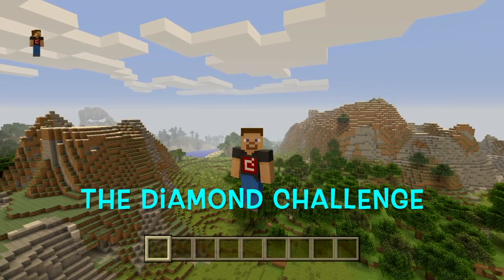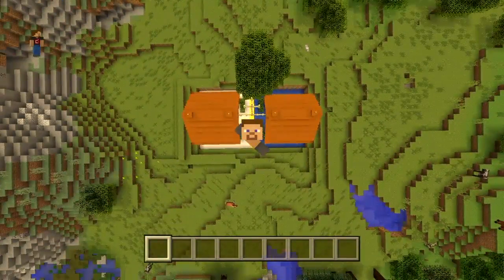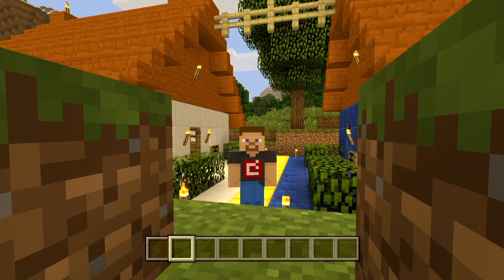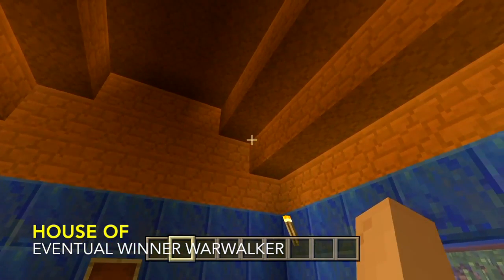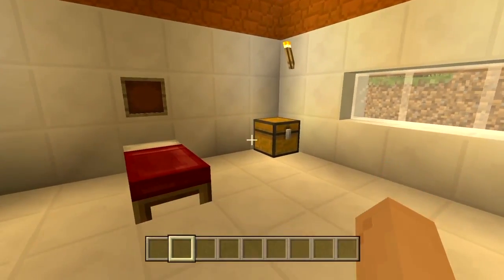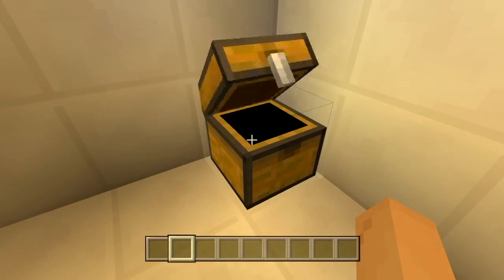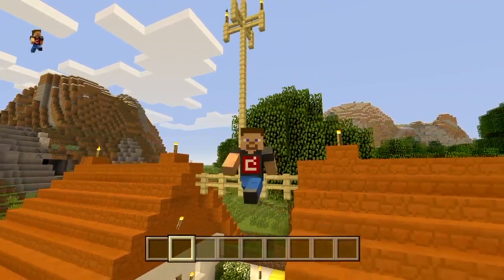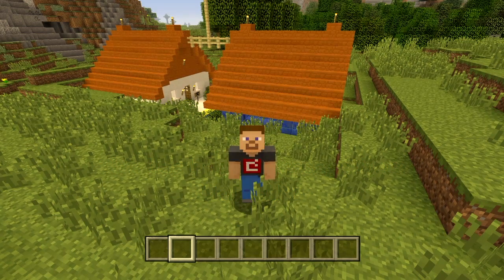Will YOU take the Diamond Challenge?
Will YOU take the Diamond Challenge?  Two man-children, a whack of foodstuffs and seven pieces of iron.  Who will return with diamonds first?